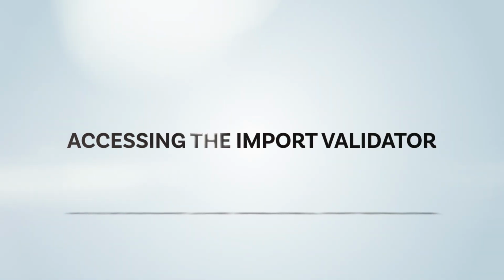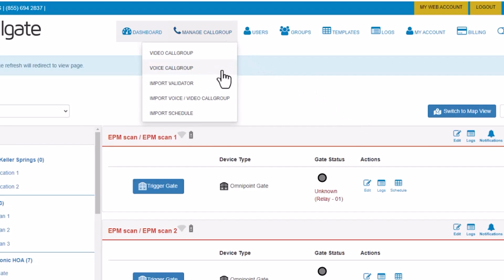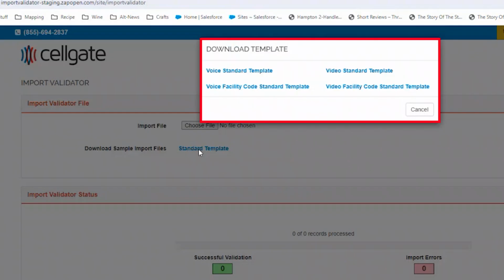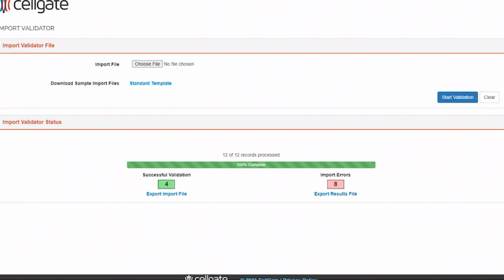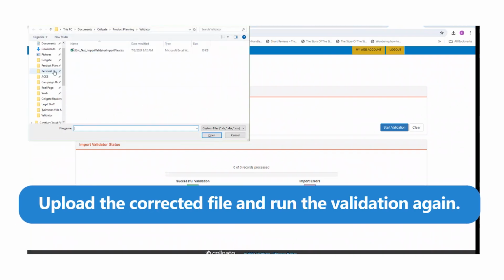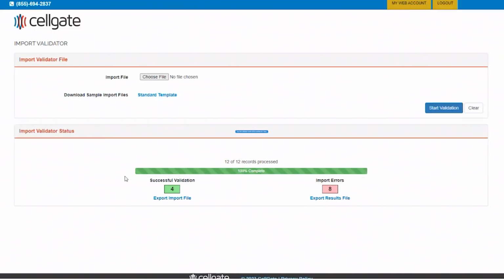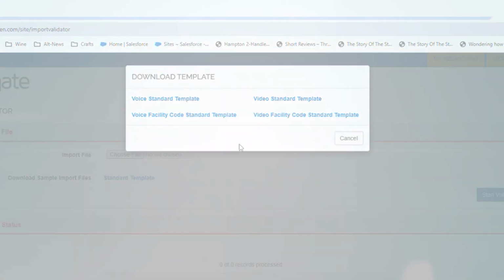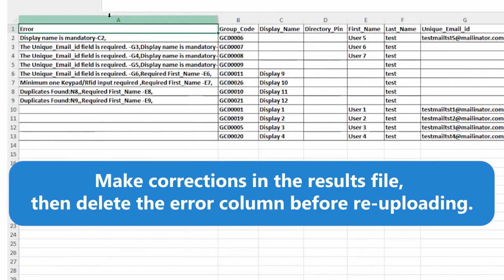Inside CellGate - TrueCloud Connect - Data Import Validator User Guide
Learn how to use the Import Validator to check your resident data file for errors before importing it into the CellGate system. This video walks property managers, account admins, and dealer users through downloading the correct template, uploading and validating the file, reviewing results, making corrections, and revalidating until the file is error free.

Topics covered include the three ways to access the Import Validator through the direct URL, the user portal, and the management portal, how to download the correct template type including voice standard, video standard, voice facility code, and video facility code, how to upload a completed template and run a validation, how to interpret results and export the error report, how to correct errors in the results file and prepare it for reupload, how group codes determine which validation rules apply to each row, and how to access your most recent results file within the seven-day retention window.

If you encounter any issues, CellGate support agents can access your recent import and results files to assist with troubleshooting.